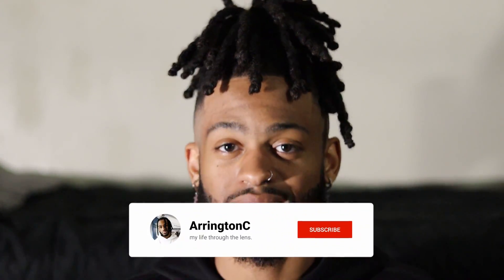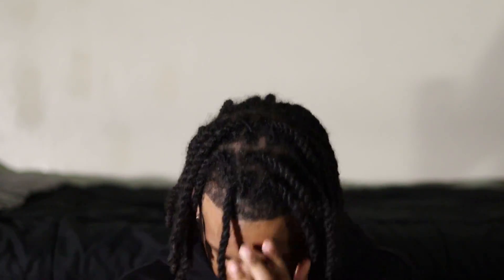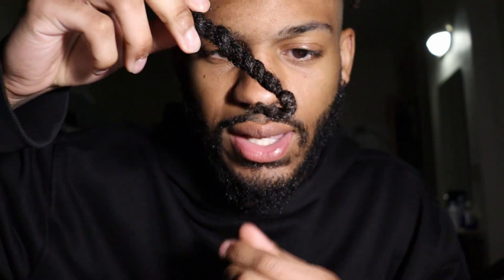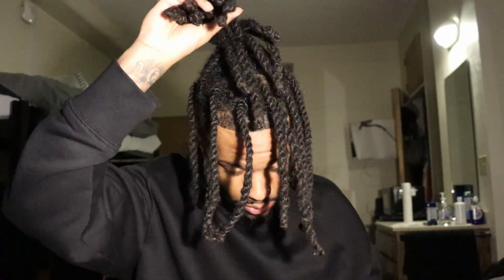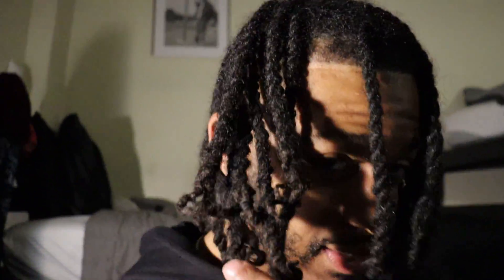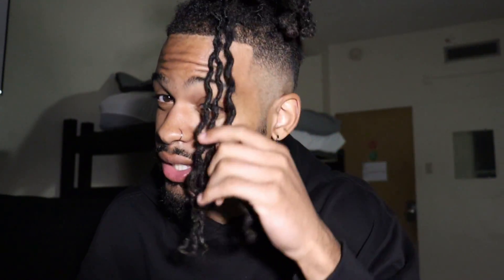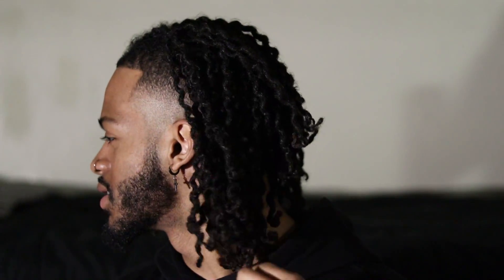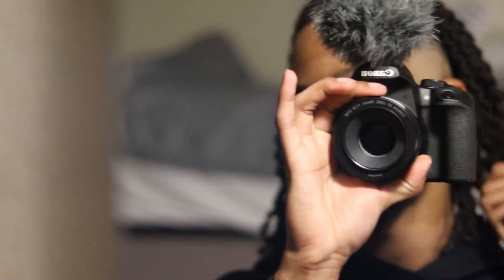TWO STRAND TWIST OUT ON MY LOCS | DREADLOCK TRANSFORMATION